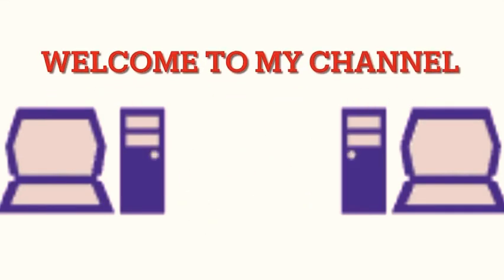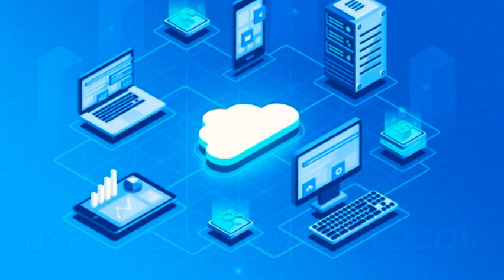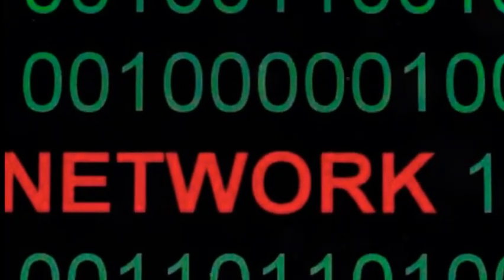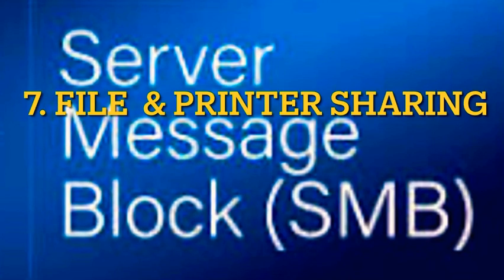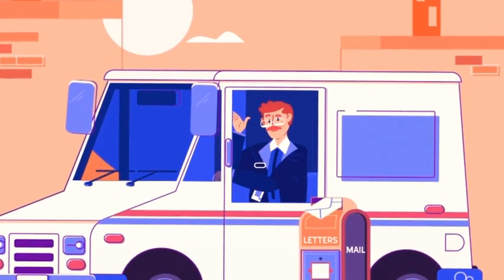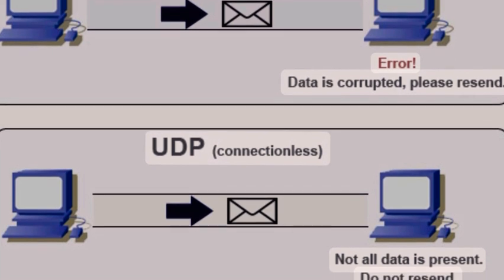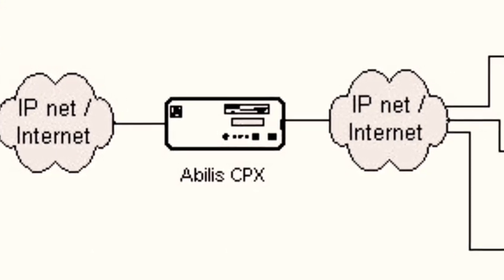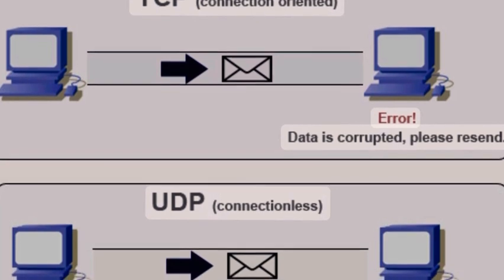UDP, TCP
Data is transmitted between computers using mainly two protocols, either together or on their own, in general. We discuss how each protocol works in this video and look at where and how they are utilized and employed.
Transfer Control Protocol or TCP is chosen for applications that require reliable, ordered, and error-checked data delivery, making it suitable for scenarios where data integrity and accurate sequence of information are crucial.
User Datagram Protocol or UDP is chosen for applications where real-time communication, speed, and reduced overhead are more critical than ensuring the reliable and ordered delivery of data. It is particularly well-suited for use cases where occasional packet loss can be tolerated without significantly impacting the user experience.
Voiceover: Jaya Shrivaastav